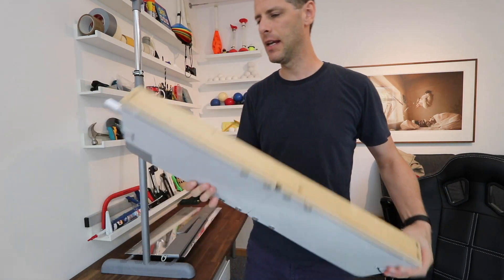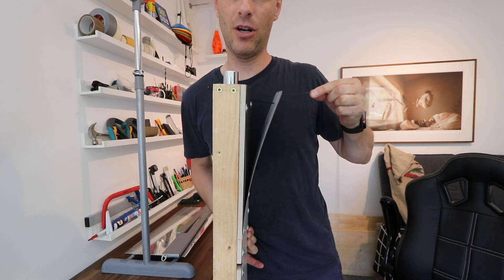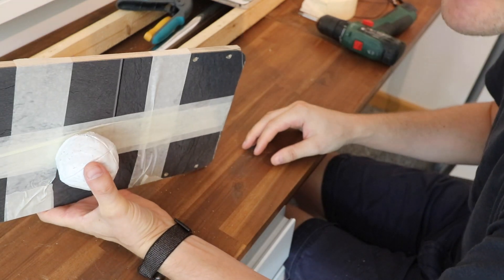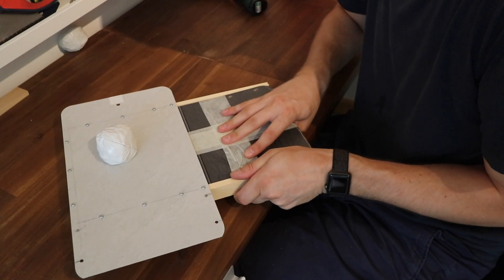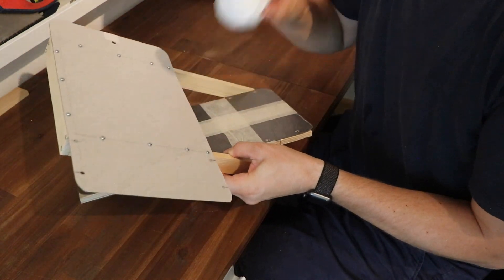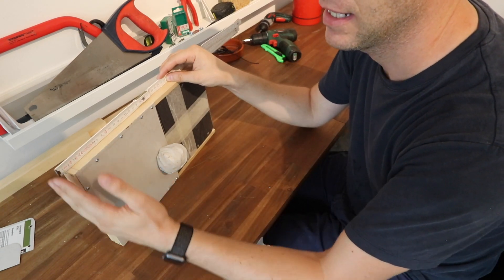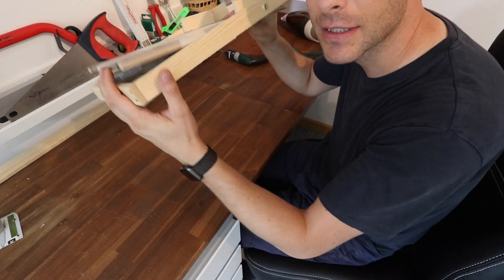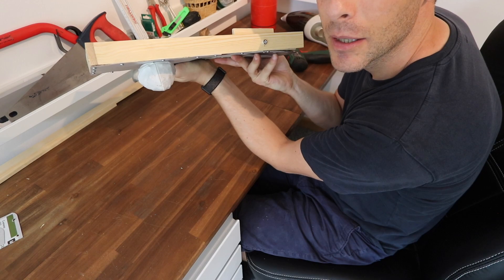Magnet Machine Rebuild Prototyping Day 2 - First Steps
Luke tries out the most basic version of the new design idea.